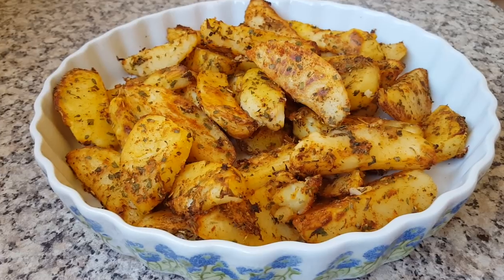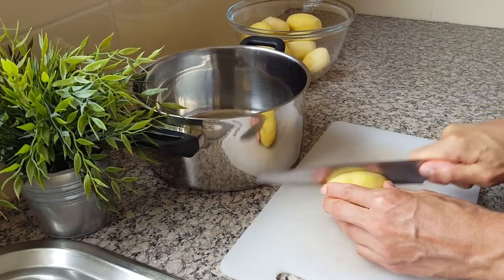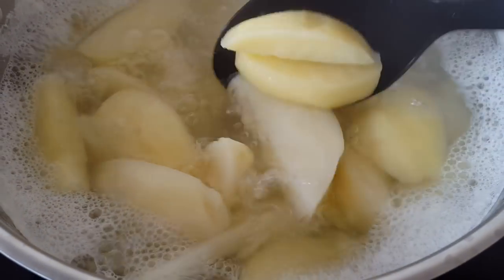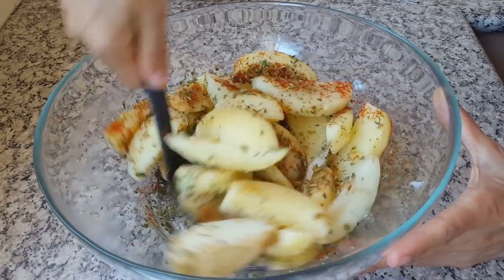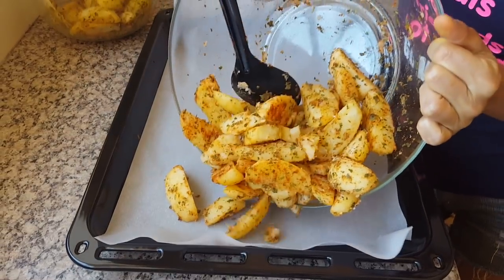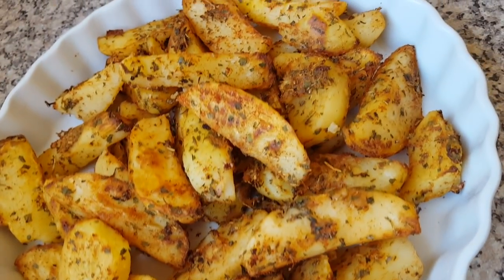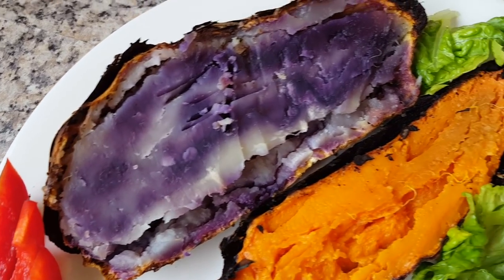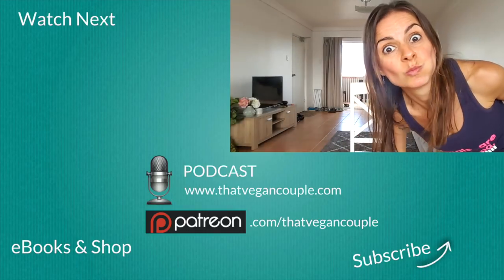How To Make Roast Potatoes - Oil Free Recipe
for FREE gifts, exclusive discounts + more!

➡️ Need help going vegan?
Try Challenge 22 - FREE Fully Supported Mentor Program

✊ HOW TO GET ACTIVE?

★★HELP TRANSLATE THIS VIDEO TO SPREAD THE VEGAN MESSAGE★★
- Click on the settings wheel (bottom right of the video)
- Click Subtitles/CC (check that the video hasn’t already got subtitles in your language)

RETRO MELLOW HIP HOP INSTRUMENTAL CHILL RAP BEAT ~ SLIDE

The medical and/or nutritional information in this video is not intended to be a substitute for professional medical advice, diagnosis, or treatment. Always seek the advice of your physician or other qualified health provider with any questions you may have regarding a medical condition. Never disregard professional medical advice or delay seeking it because of something you have heard in this video.